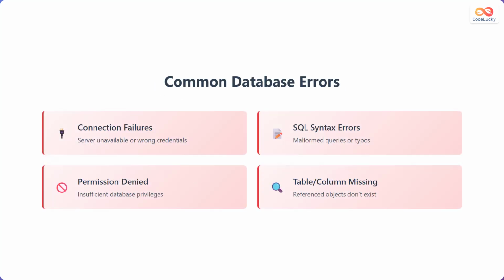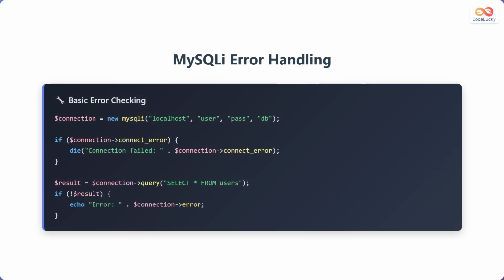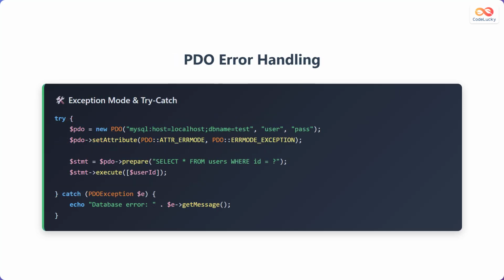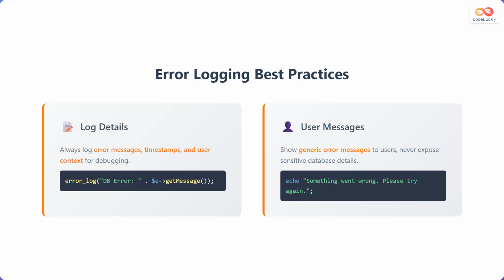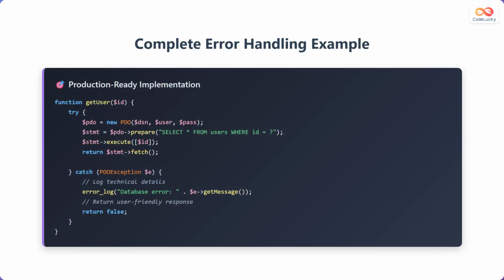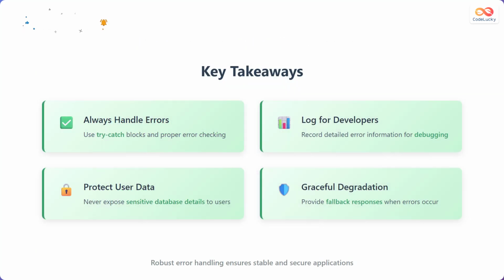PHP MySQL Error Handling: Beginner's Guide to Database Development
Learn how to handle errors effectively in PHP MySQL database development! 🚀

This beginner-friendly tutorial covers essential techniques for managing errors and exceptions when working with PHP and MySQL.

We'll explore:

*   Why error handling is crucial for application stability and user experience. 🛡️
*   Common database errors like connection failures and SQL syntax issues. 📝
*   Practical examples of error handling with MySQLi and PDO. 🛠️
*   Best practices for error logging and user-friendly error messages. 👤

By the end of this video, you'll be equipped with the knowledge to build robust and secure PHP MySQL applications. Protect your user data and ensure a smooth user experience. ✅

Chapters:
00:00 - PHP MySQL
00:14 - Why Error Handling Matters
00:35 - Common Database Errors
01:05 - MySQLi Error Handling
01:37 - PDO Error Handling
02:14 - Error Logging Best Practices
02:40 - Complete Error Handling Example
03:12 - Key Takeaways
03:43 - Outro